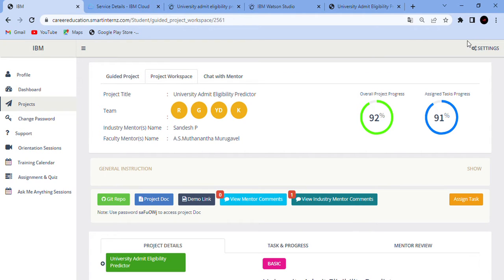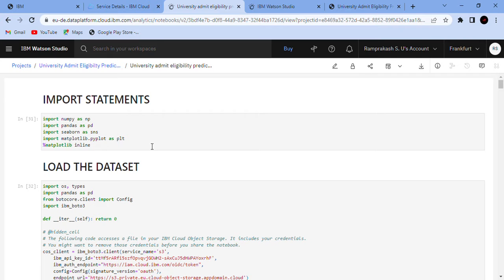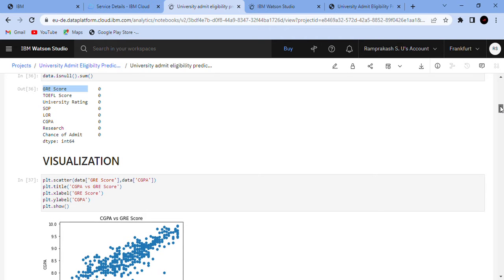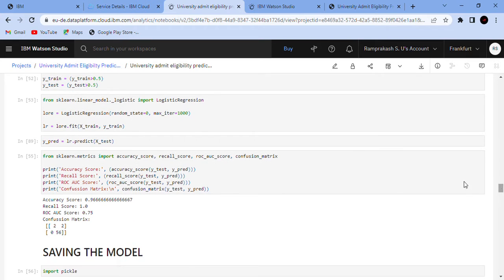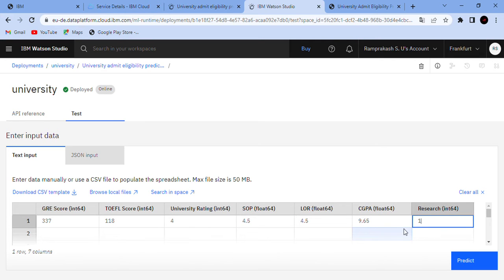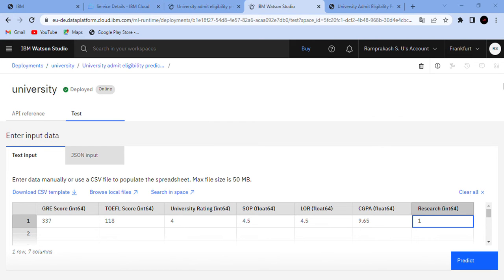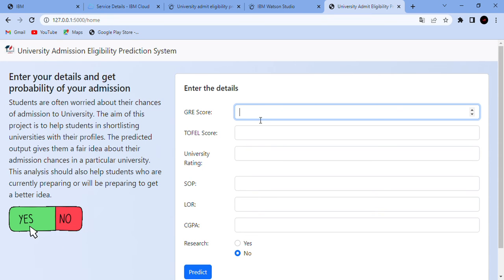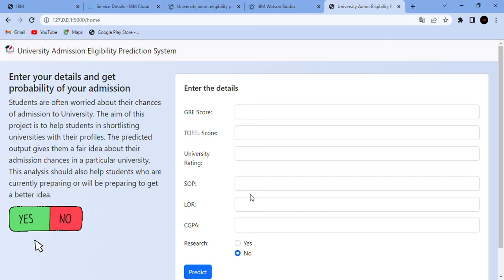University Admit Eligibility Predictor IBM-PNT2022TMID08827